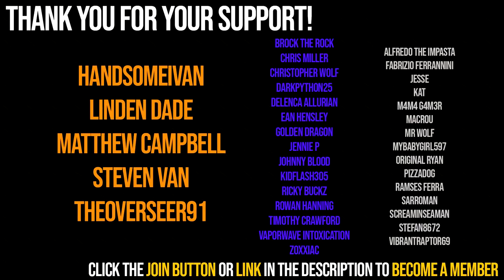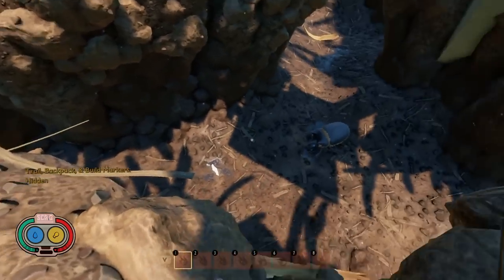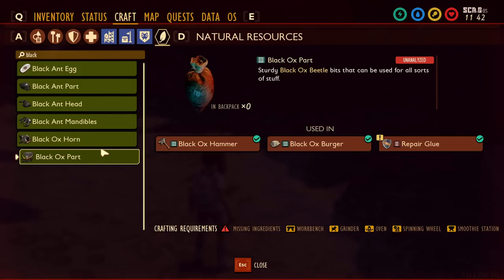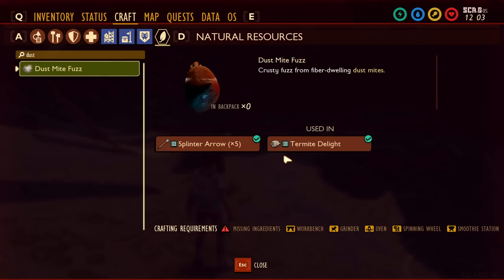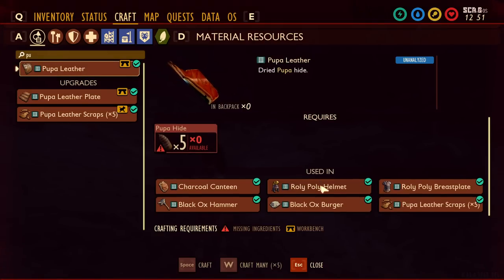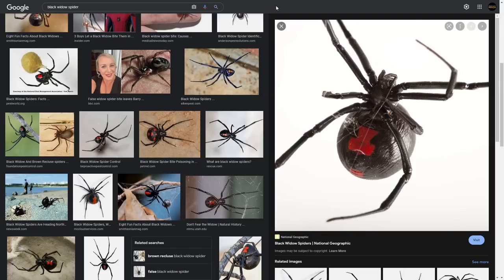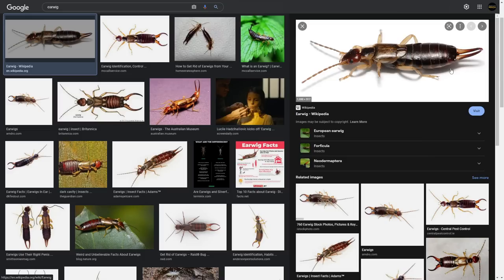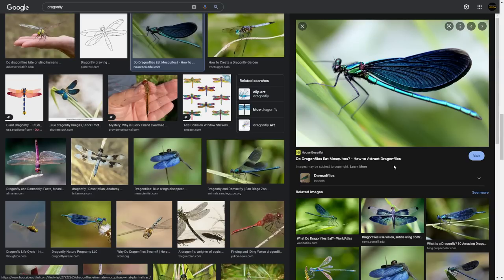Grounded: Is Black Ox Armor COMING SOON?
During the Grounded Full Release trailer two new armor sets were shown. One is the Mantis set but the other hasn't been seen before. In this video I'll look at the existing bugs in the game to see if it could be their set as well as look at some other bugs that may be added in the future.